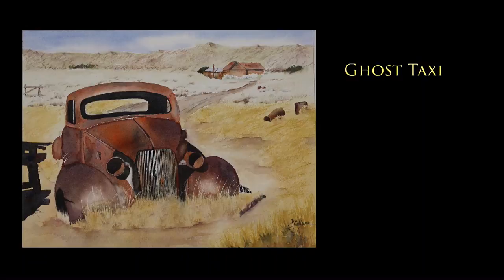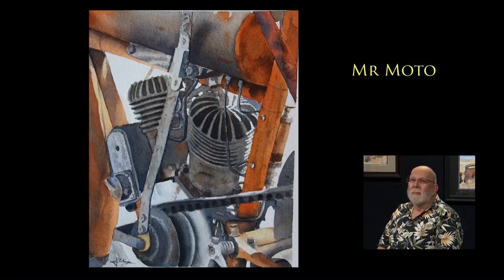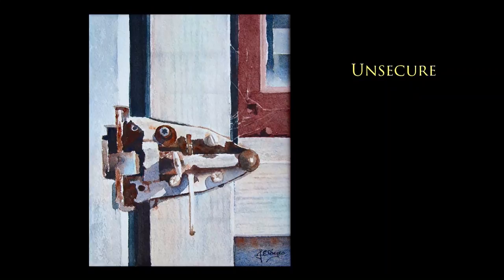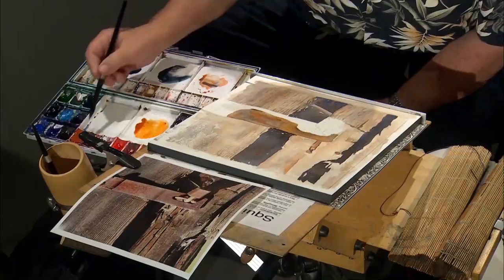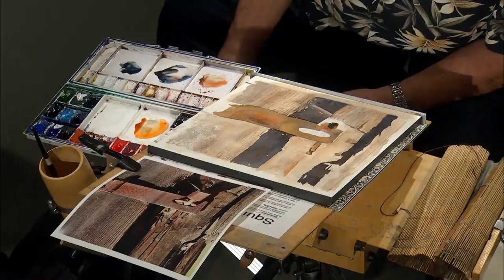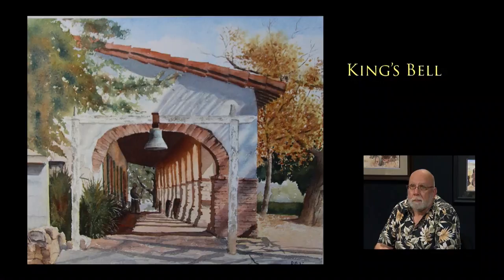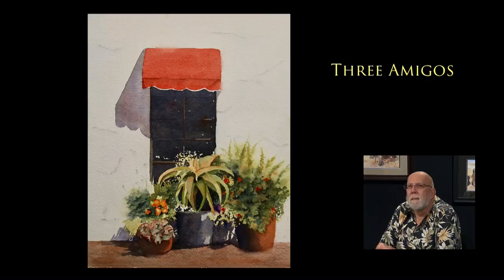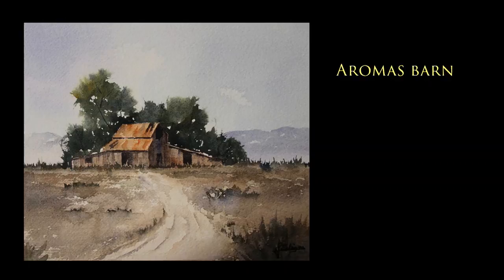John Ediger, Rusty Painter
Watercolorist John Ediger demonstrates how he paints his beautiful landscapes filled with finely detailed, rusty machinery from an age gone by.